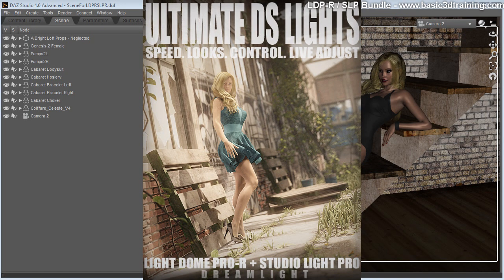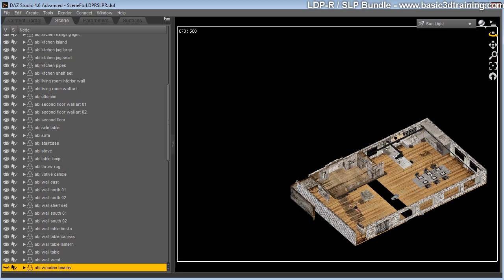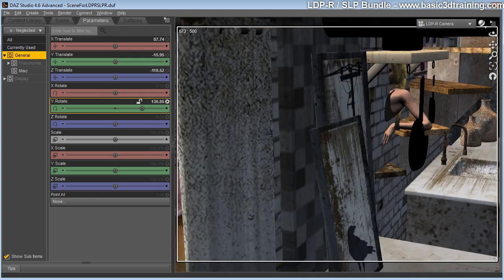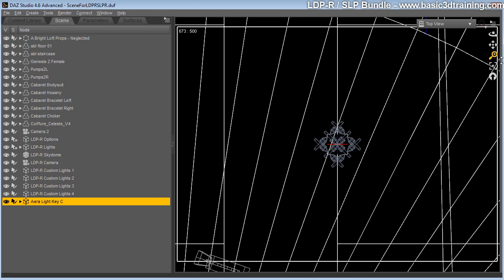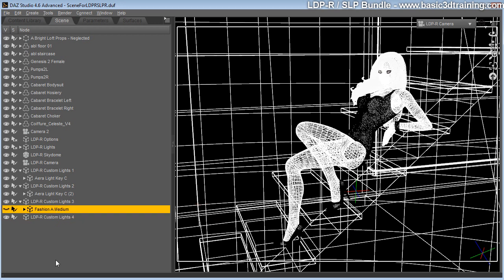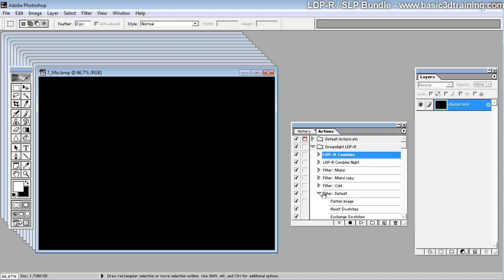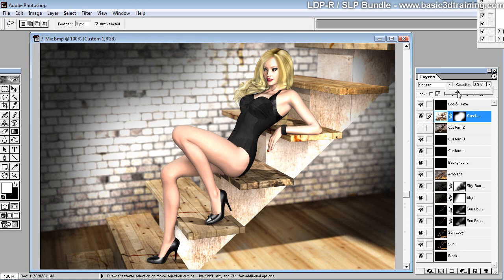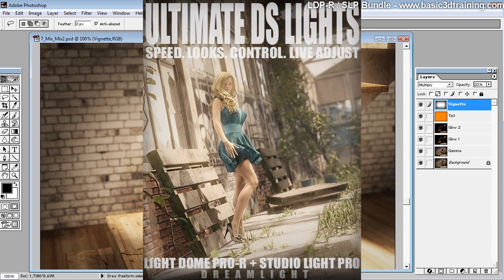Ultimate DS Lights - Dreamlight Light Dome PRO-R + Studio Light PRO for DAZ Studio bundle